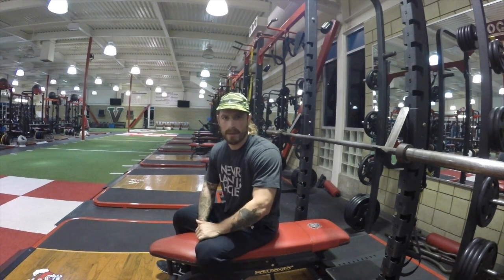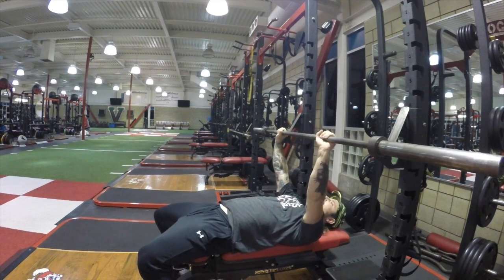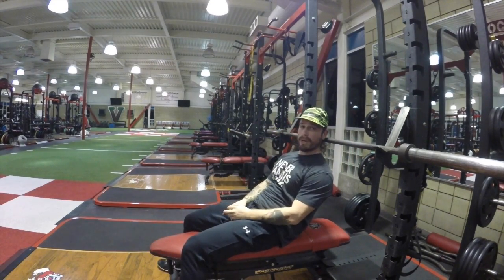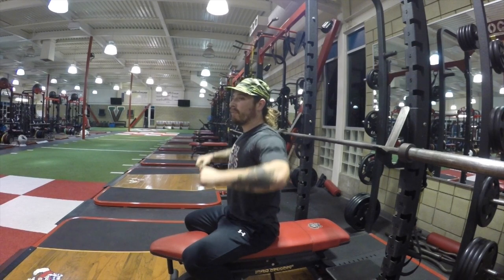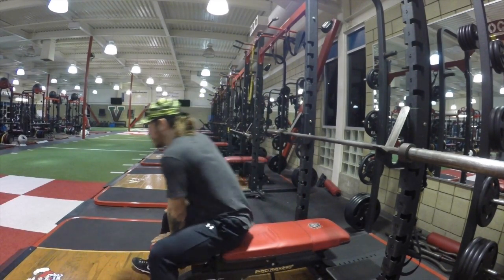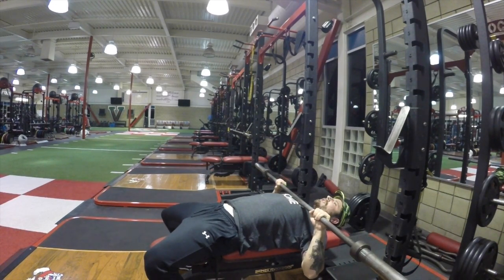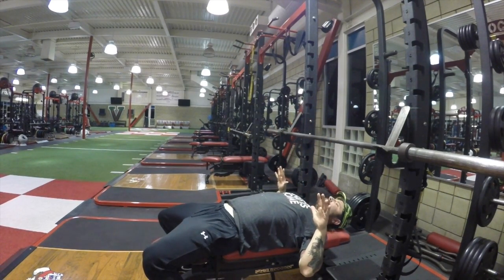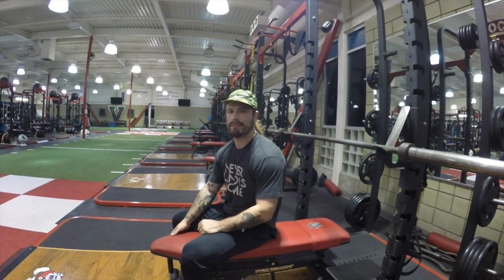Bench Technique: Press The Best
What is the best technique for bench press?
-creating torque is the most important aspect in any movement. the tighter you can become the less movement and more force you will be able to produce.